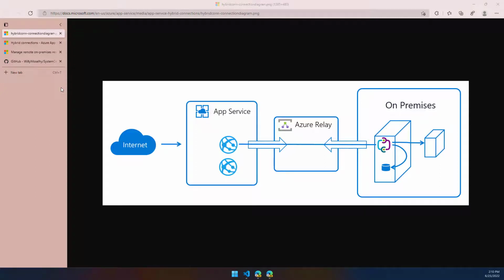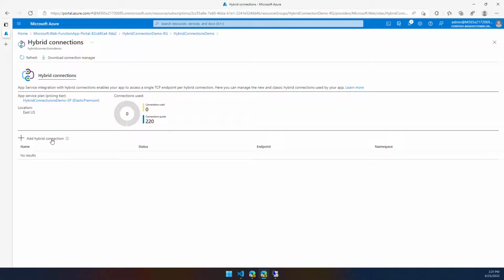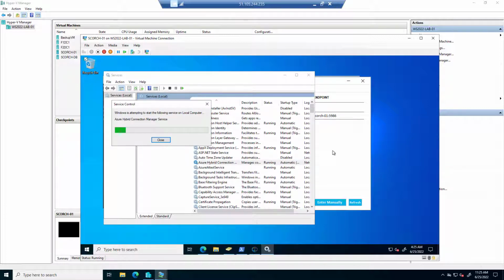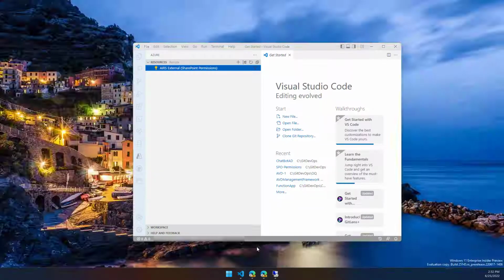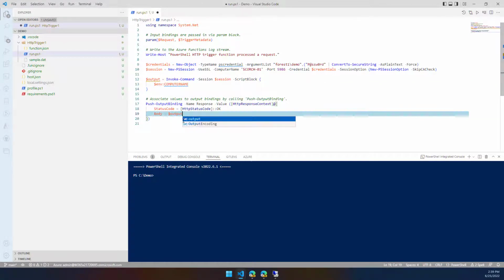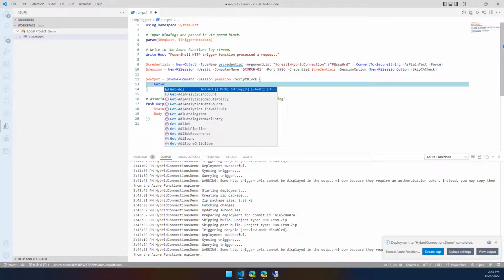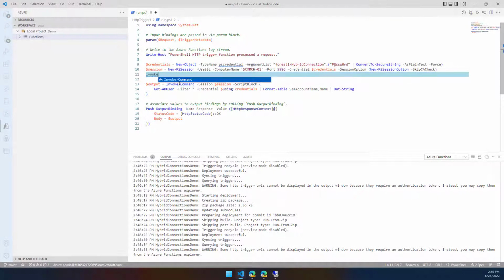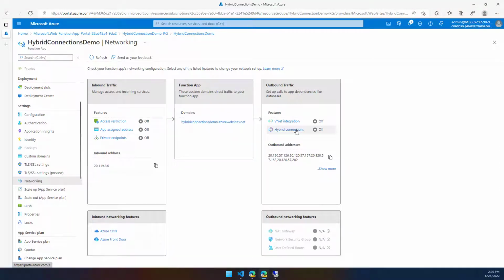Manage your Active Directory Domain Controllers with Azure Functions and Hybrid Connection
In this demo we create an Azure Function that communicates with an On-Prem Domain Controller through Hybrid Connections feature using PowerShell.